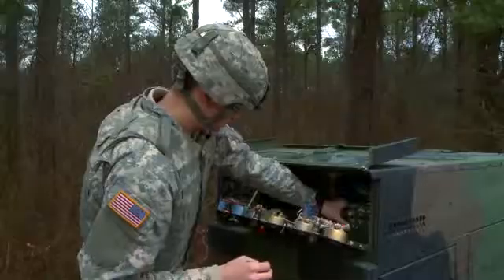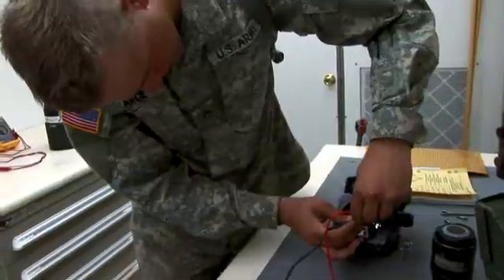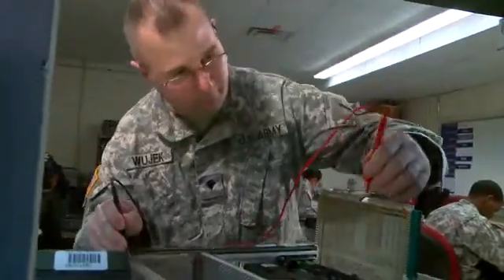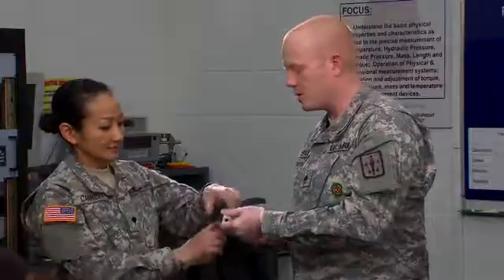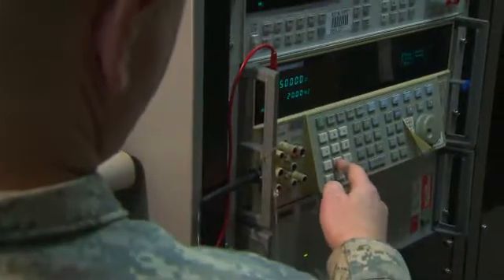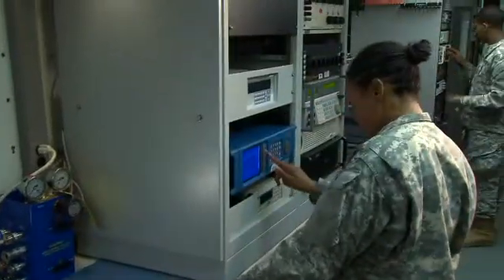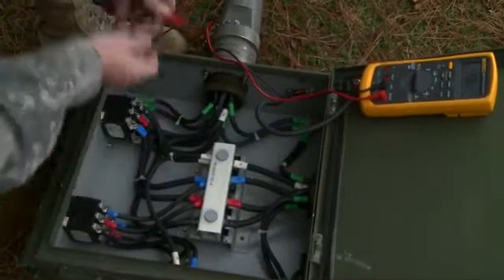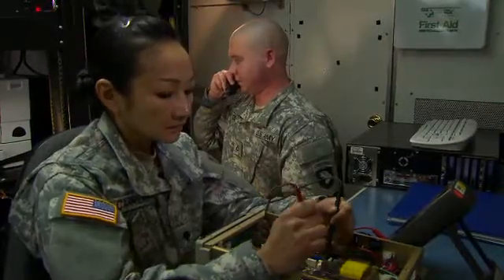MOS 94H TEST MEASUREMENT AND DIAGNOSTIC EQUIPMENT MAINTENANCE SUPPORT SPECIALIST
Distance, pressure, altitude, underwater depth — they're all measured by precision instruments. The test measurement and diagnostic equipment support specialist keeps all the Army's precision instruments in top condition.